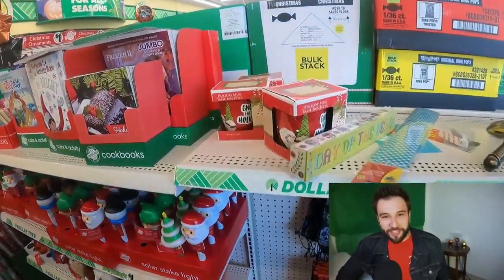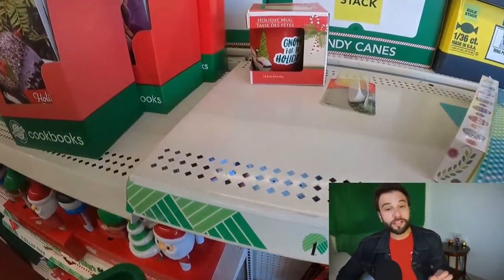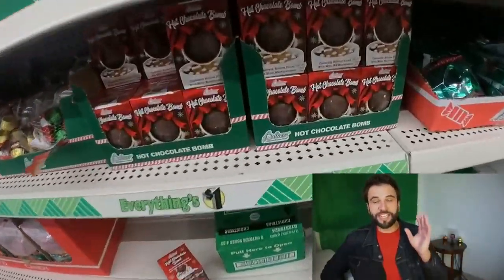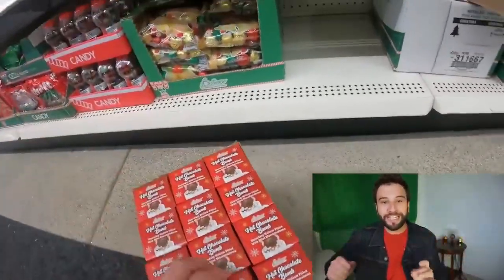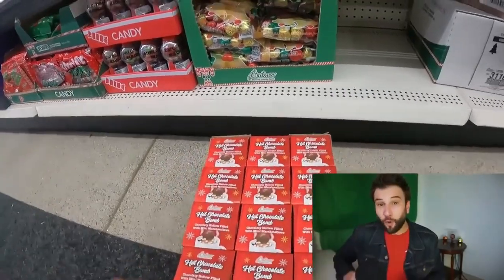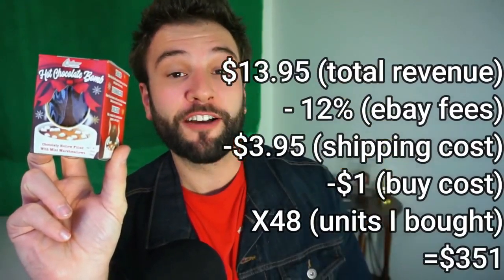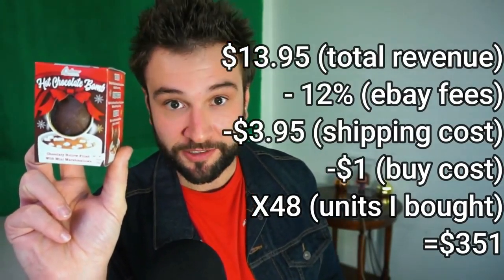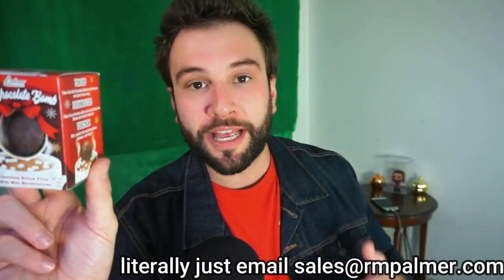Earning $1000s from Dollar Store Wholesale is Easier Than You Think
If you're looking to transition from retail arbitrage to wholesale, consider testing it out with dollar store flips like this, you could do this from Dollar Store, Familuy Dollar, Dollar General, or really anywhere that stocks cheap non-private label items.